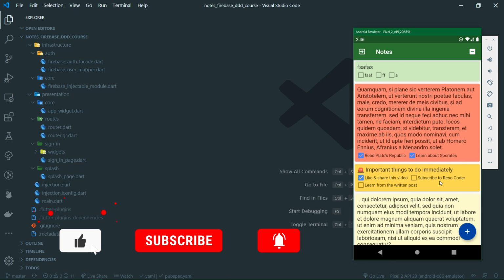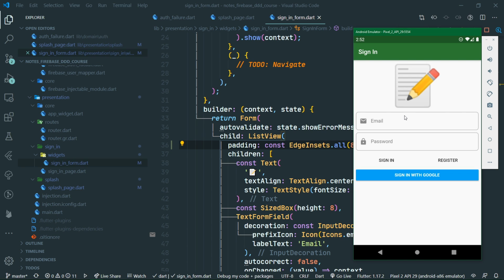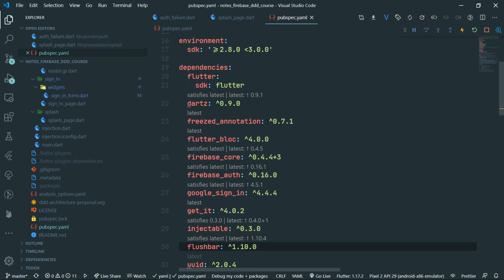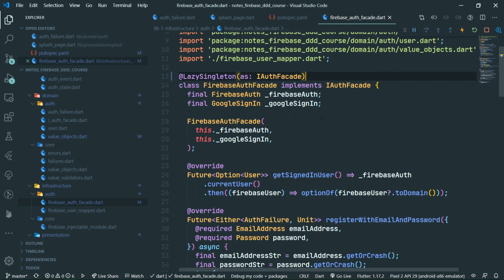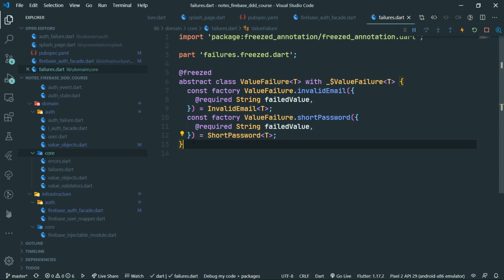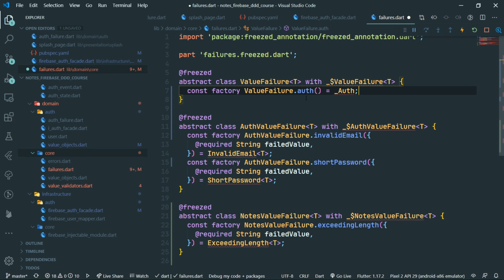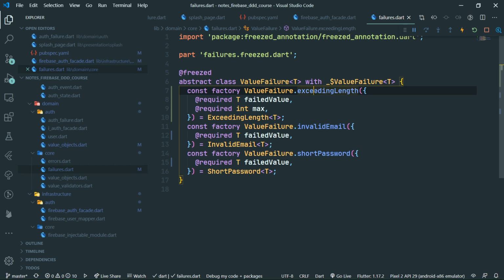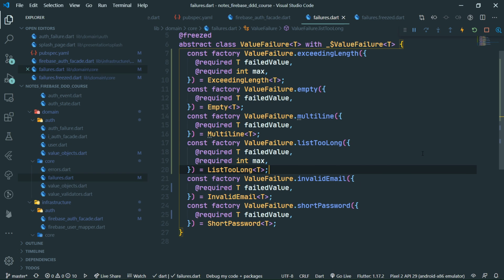Flutter Firebase & DDD Course [11] - Note Value Failures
The mundane and repetitive parts of an app, such as authentication, are already finished. It's time to focus on the true functionality of the app and start building the "notes feature".